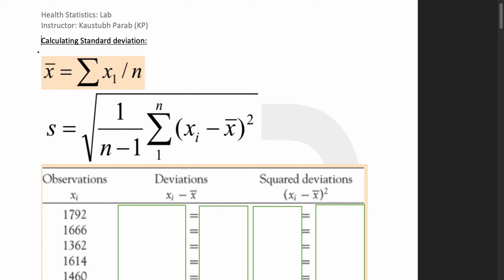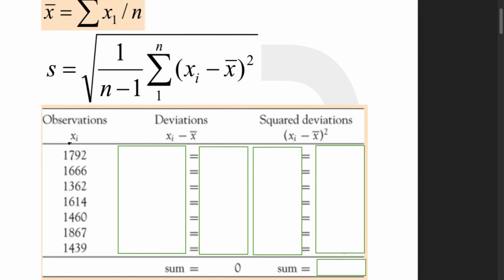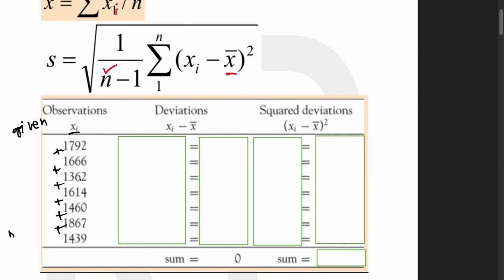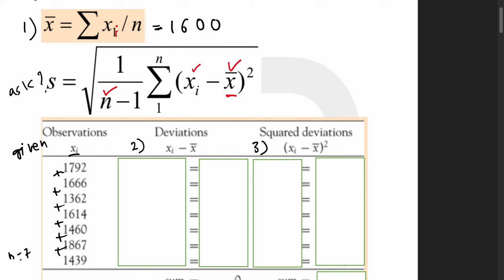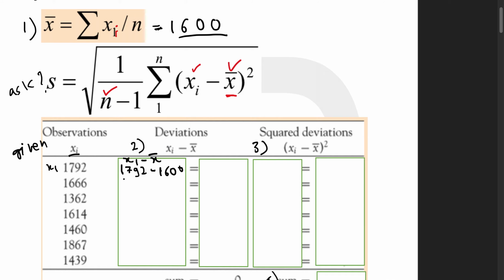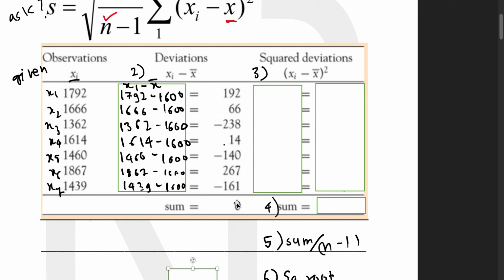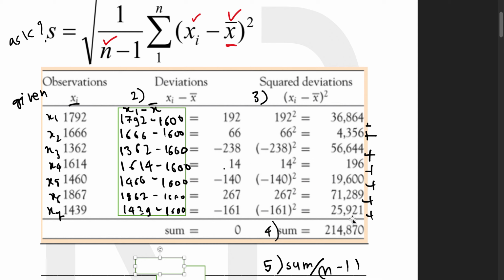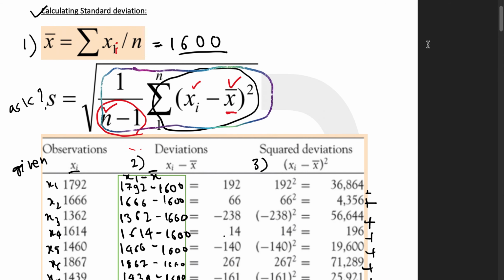2.1: Basic health statistics- Standard deviation- part 2 (calculation)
This Lecture will focus on hand calculating standard deviation in a stepwise manner, crosschecking the process to avoid mathematical mistake in the process